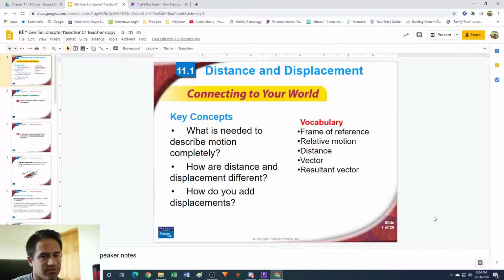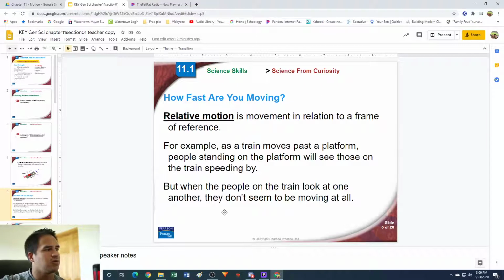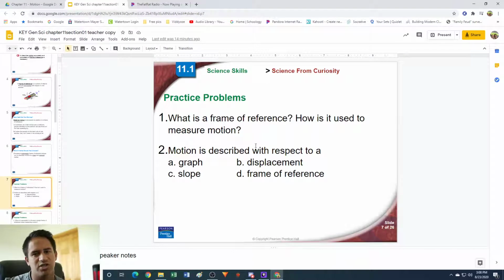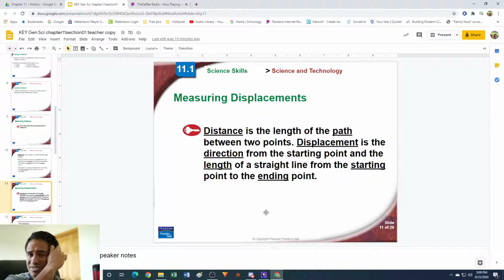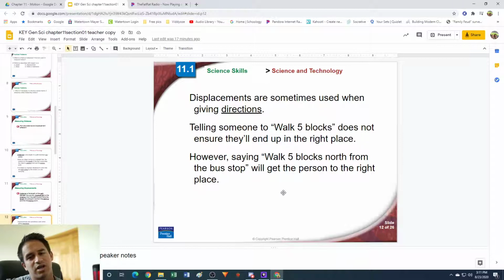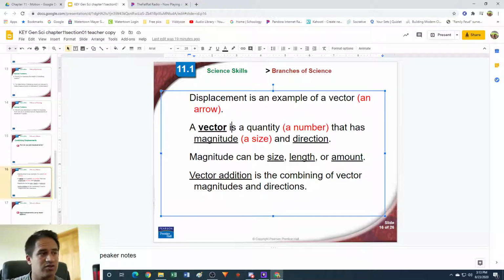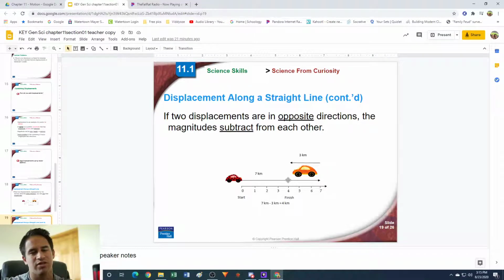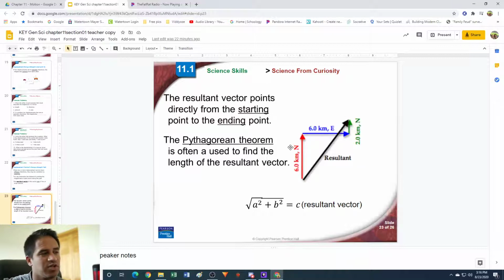Ch 11 section 01 Distance & Displacement lecture